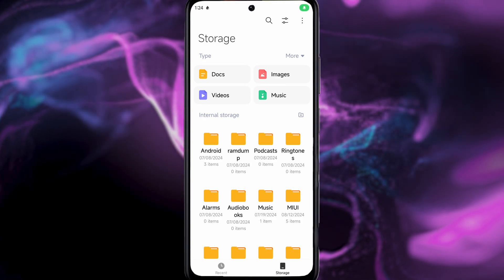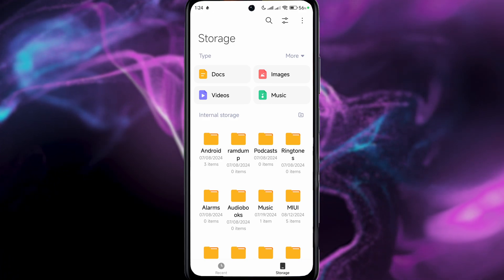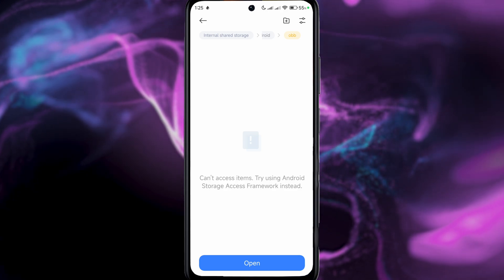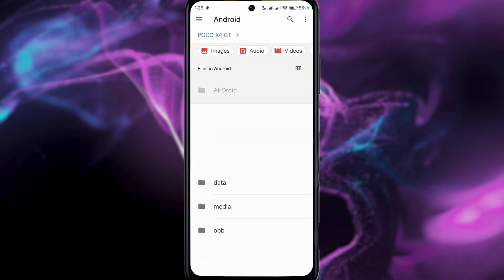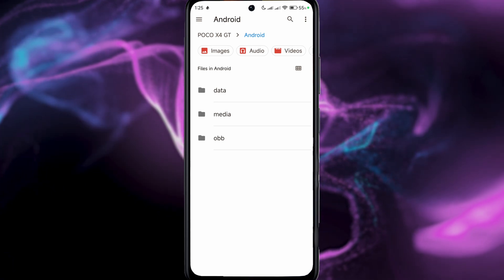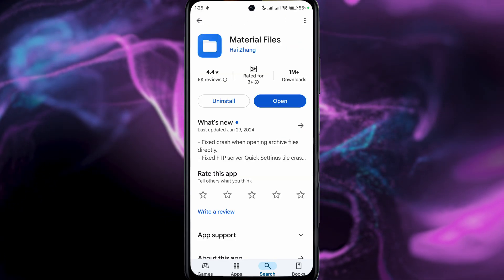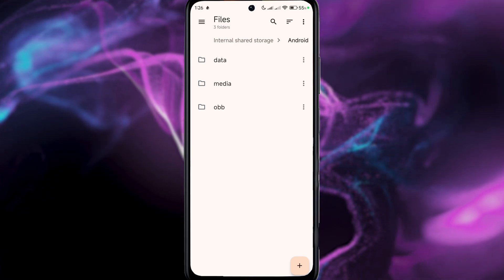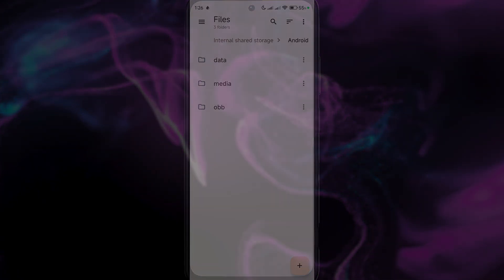How To Fix Android Access Restriction In Zarchiver (2026) - Full Guide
In this video I show you how to fix android access restriction in zarchiver.